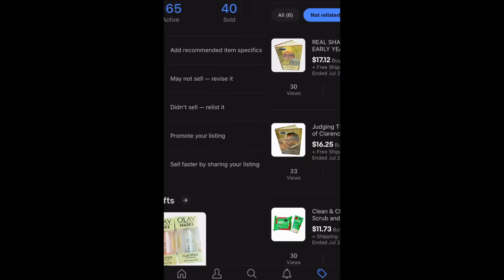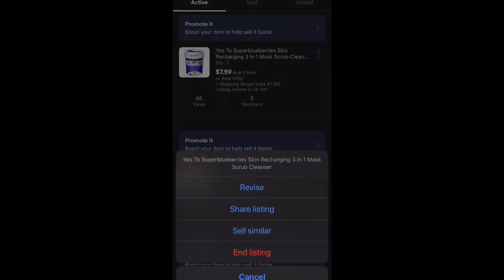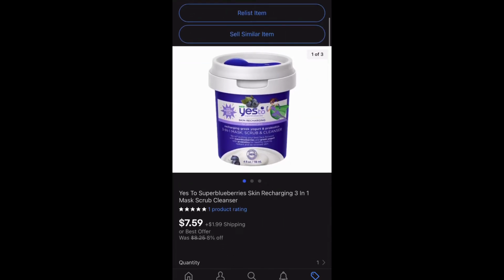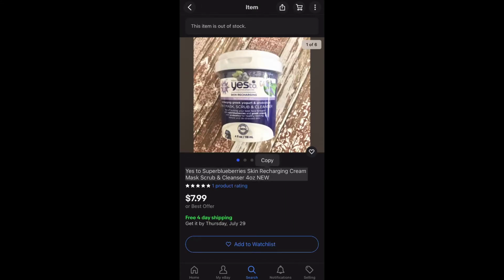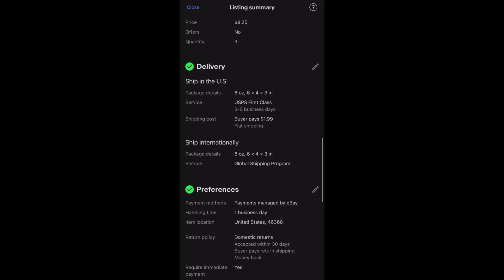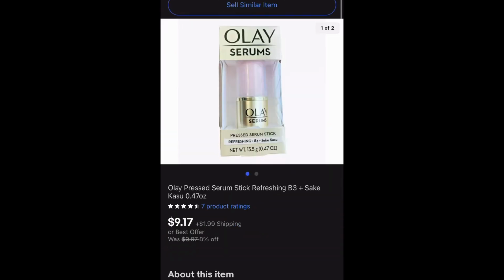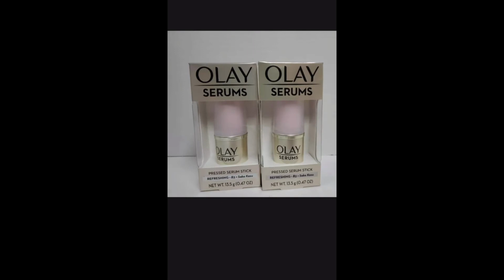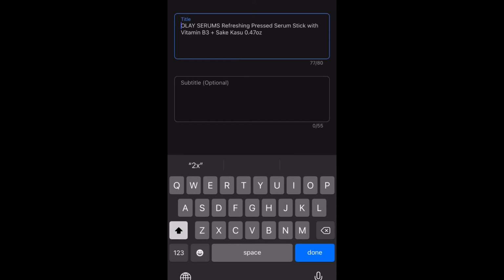Boost Sales Without Listing New Inventory!| One Simple Method to make sales on eBay| eBay reseller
Is eBay your side-hustle? Part-time? Full-time? Do you sometimes run out of inventory, or don’t have new inventory to list, or you simply don’t have time to list new inventory? We all have heard that daily listing is very important to make consistent sales. This is true, for the most part, but here is one thing you can do to keep your eBay store active without listing brand new inventory all the time. In this video, I’m going to share with you the one method I use all the time to boost sales when I don’t have new stuff to list. It’s so simple!

Timecard:
0:00 Intro
03:29 Stale and old listings
04:14 Relist or Sell Similar?
05:52 Ways to improve your listings
09:14 Step-by-Step Process
19:40 My experience using this method
21:30 Conclusion

Help me grow my channel! Thank you for your support!

Poshmark: @yasminhorn
Mercari: @yasminhorn
Sign up for Mercari and get $10 off your first purchase!